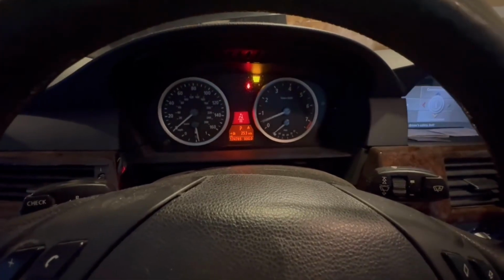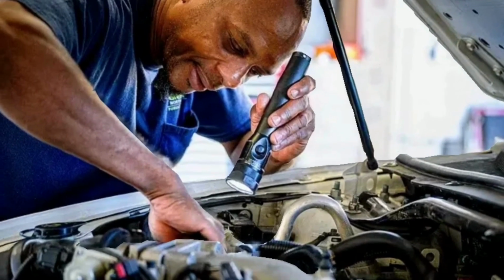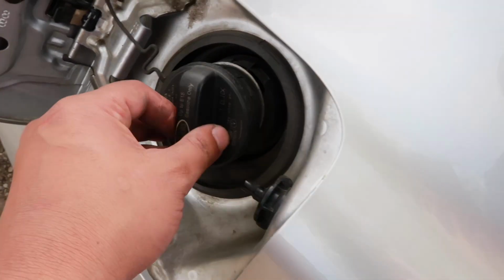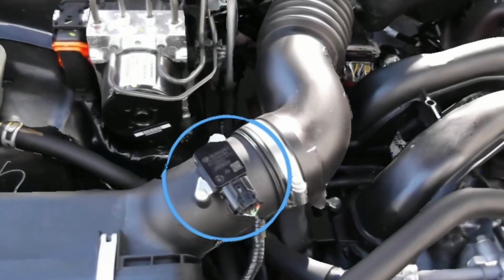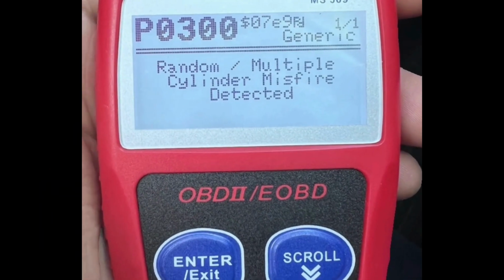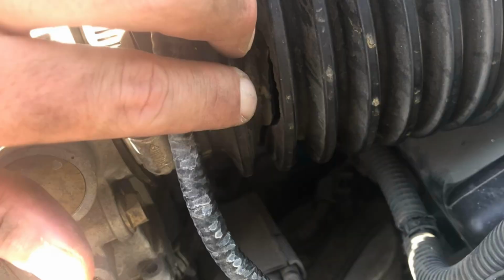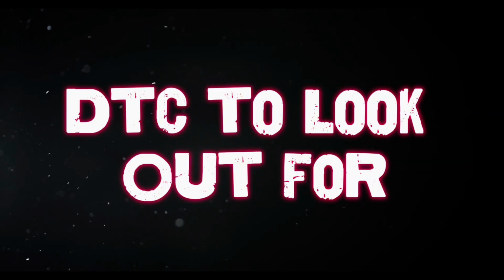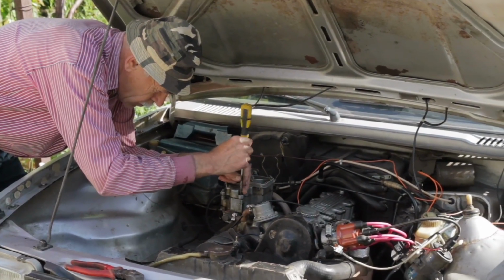Check Engine Light ON? Here’s What It REALLY Means!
Is your check engine light on? Don’t ignore it!. In this video, I’ll explain the “most common reasons” why your check engine light comes on, how to diagnose the issue, and what you should do next. Whether it’s a loose gas cap or a serious engine problem, I’ll help you understand the warning signs and potential fixes!

✔️ **Top reasons** your check engine light turns on
✔️ How to **diagnose** the issue (with a scanner)
✔️ **Quick fixes** you can try at home
✔️ How to **reset** the check engine light (safely)